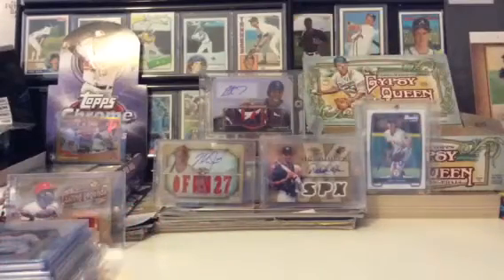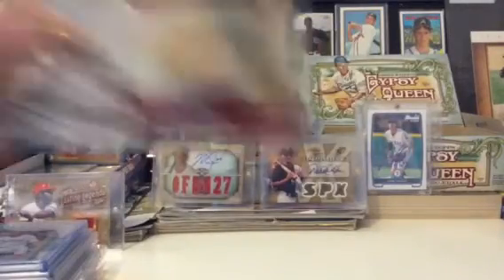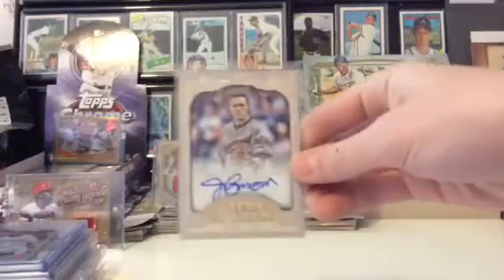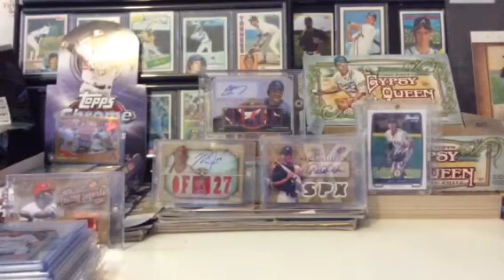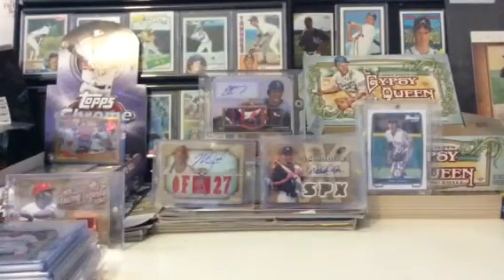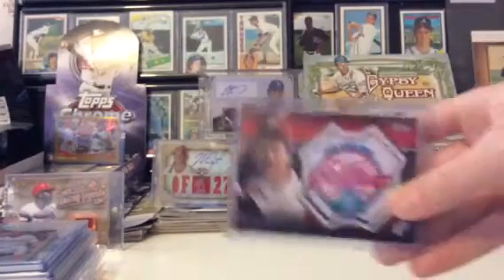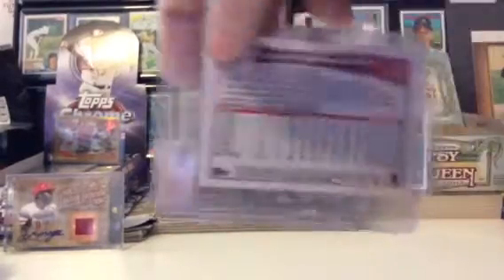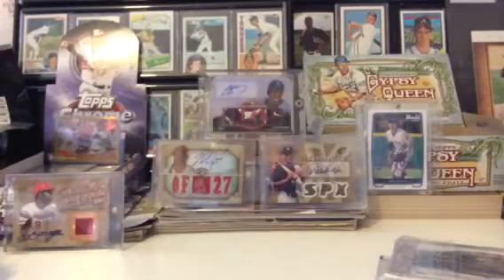My Updated FT/FS! Multi-sport! MOJO!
My updated ft/fs. Pm me if you like something! Here are the times of everything:

Baseball Prospects: Starts at 1:06

Low-End Baseball: Starts at 2:40

Football Cards: Starts at 4:08

Basketball Cards: Starts at 4:48

Mid-End Baseball: Starts at 6:58

High-End Baseball: Starts at 8:25